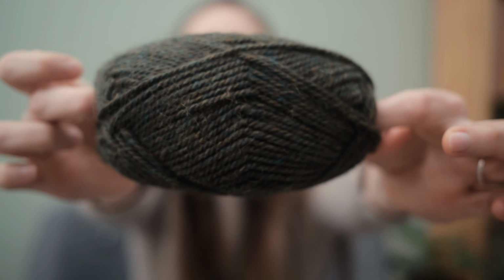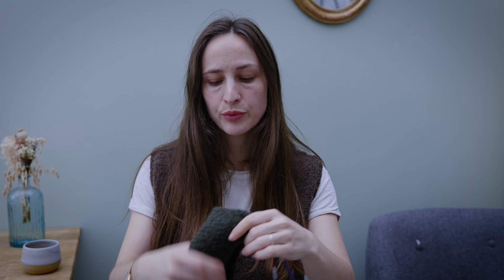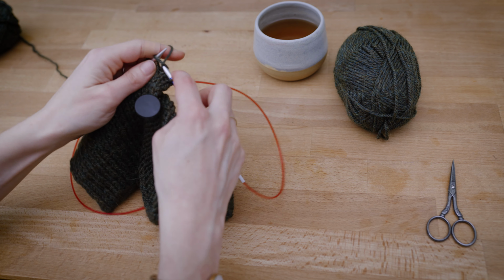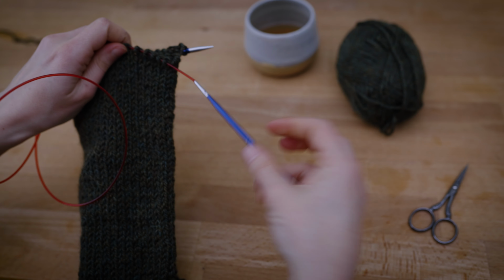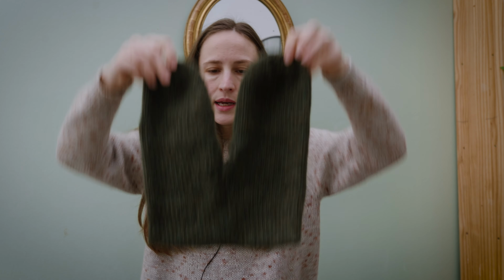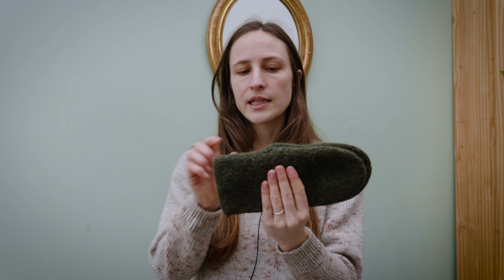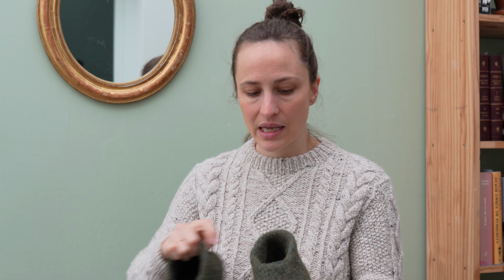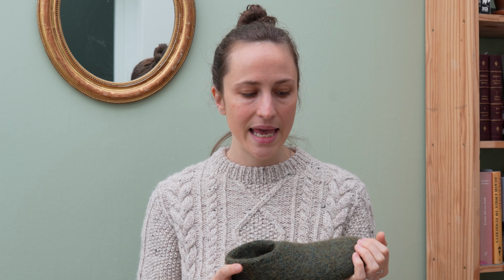[Process making] Sandnes Garn slippers Nr 3 Doble tøfler / Double Slippers (free pattern)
Process making

PROJECT:
Felted slippers Nr 3 Doble tøfler / Double Slippers - Liv Stangeland Sandnes Garn

WOOL:
Nepal - Drops

Doble tofler